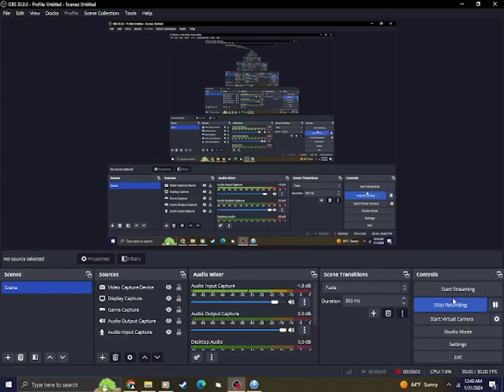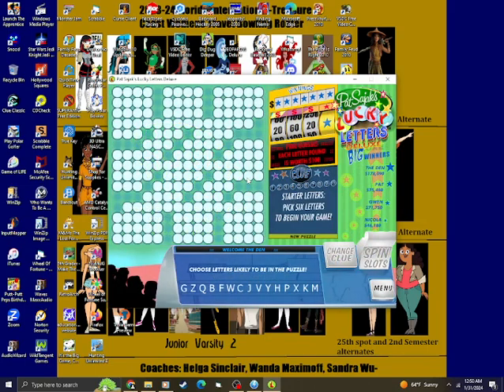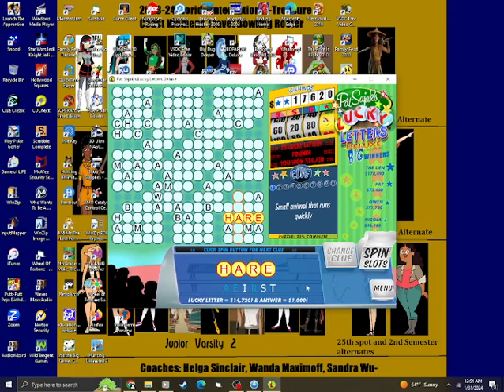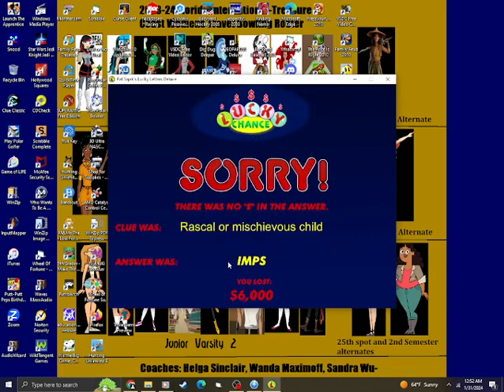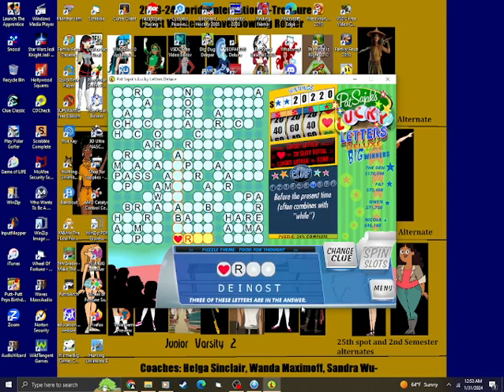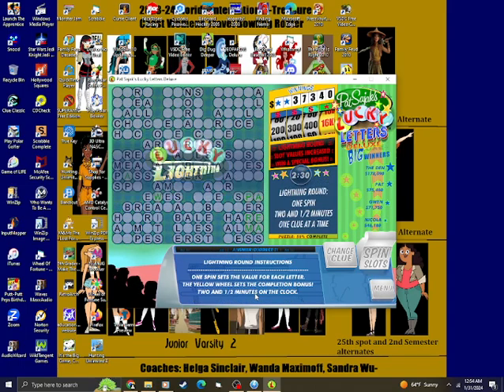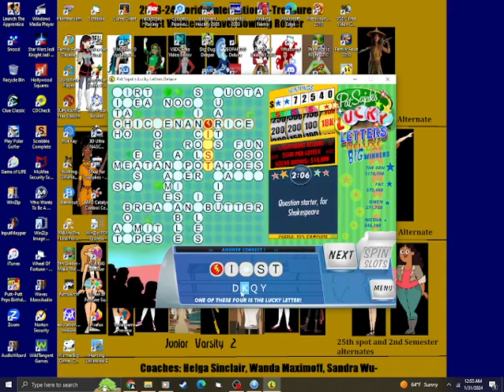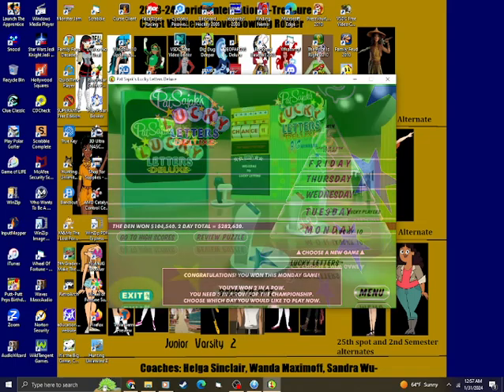Wheel of Fortune [Pat Sajak Farewell Series] Episode 47: Pat Sajak's Lucky Letters Deluxe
We do a debut of Pat Sajak's Lucky Letters Deluxe to start episode 47 of the Farewell for Pat Sajak himself. Will we win a big total here?